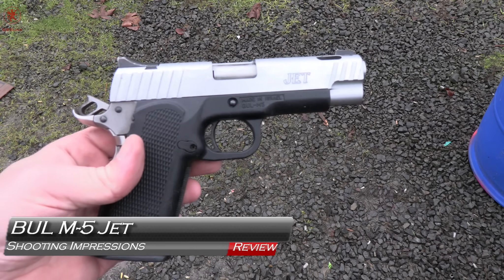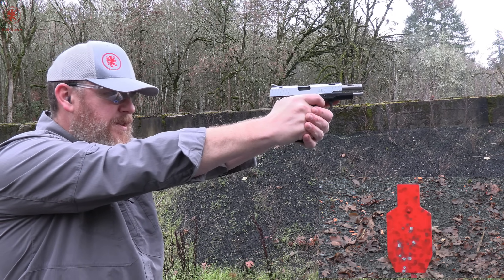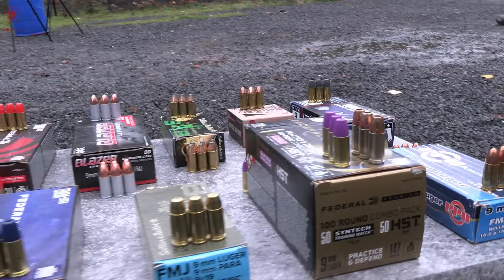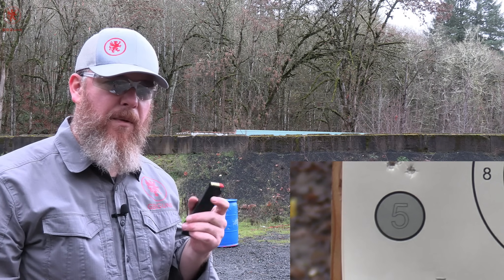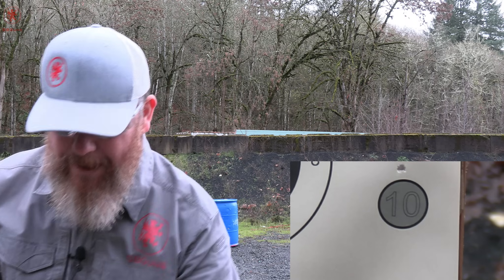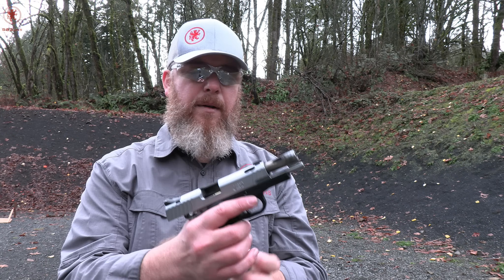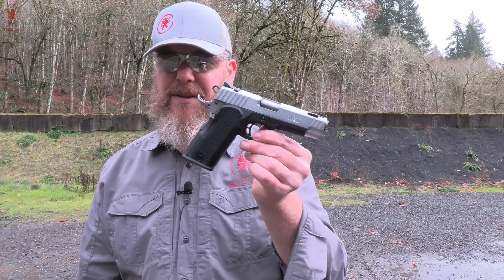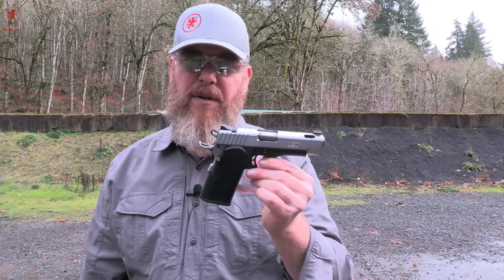BUL M-5 Jet Shooting Impressions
0:00 BUL M-5 Jet Shooting Impressions
2:07 First Shots
3:56 Multi-Mag Test
5:07 What’s For Dinner™
12:44 Sights & Trigger Control
14:52 Practical Accuracy
15:41 After Shots
20:14 Thank YOU Patrons!